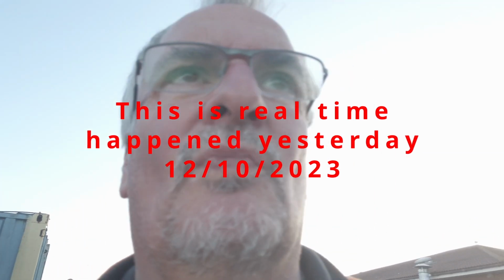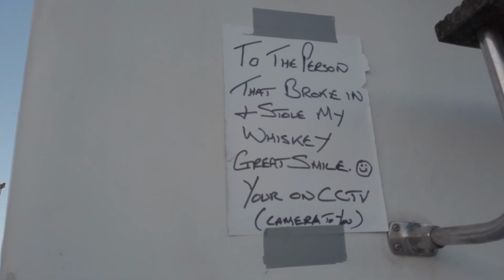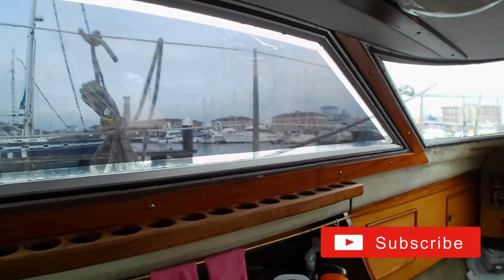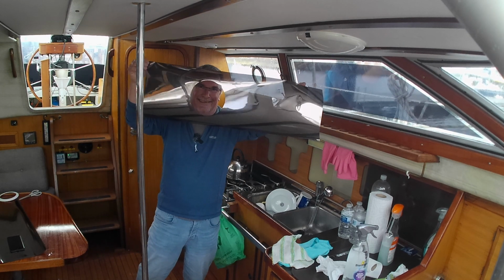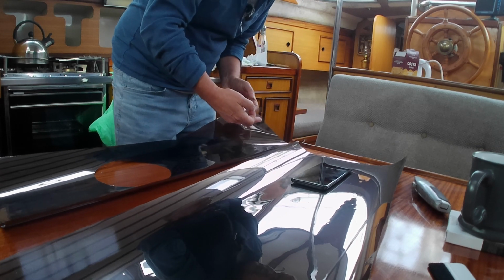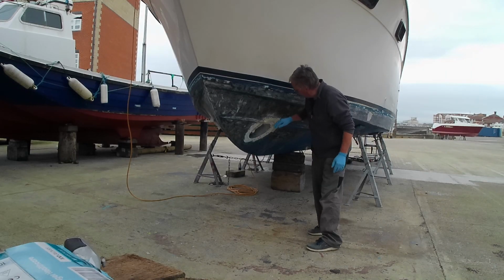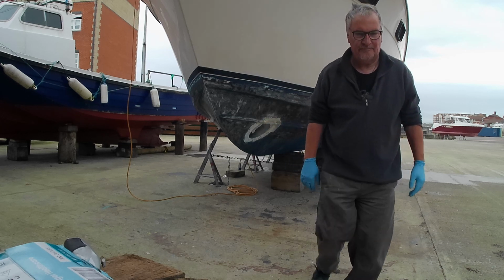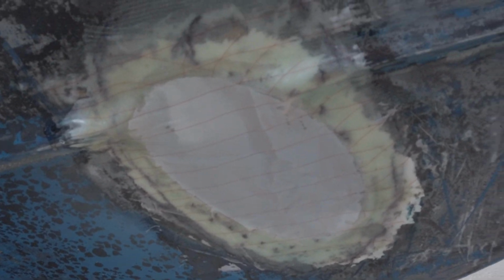Ava Grace has been broken into. Episode 128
We suffer a break in whilst out of the water.
we also fit privacy film to the windows on Baru, and start work fibre glassing around the bow thruster.

This looks at life on a boat in lockdown.
Our first book Small Boat Big Plans.